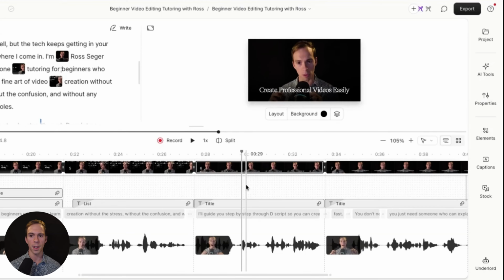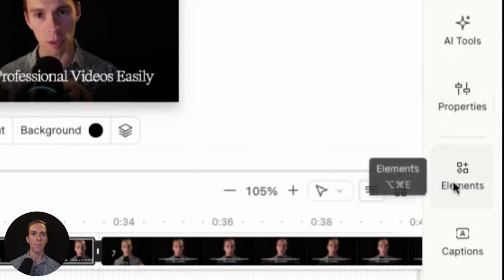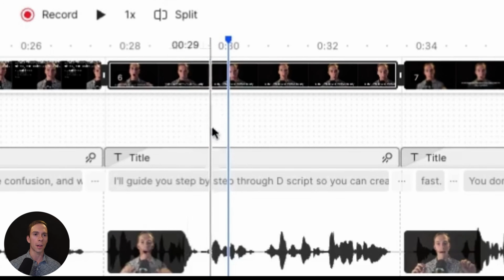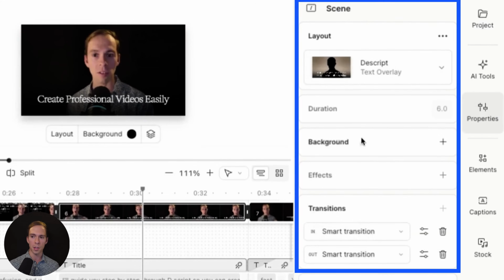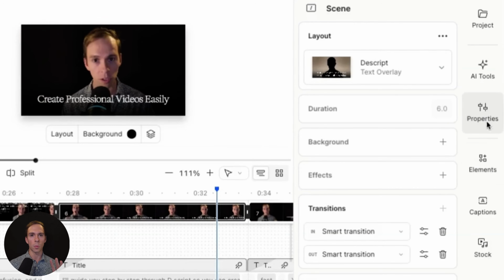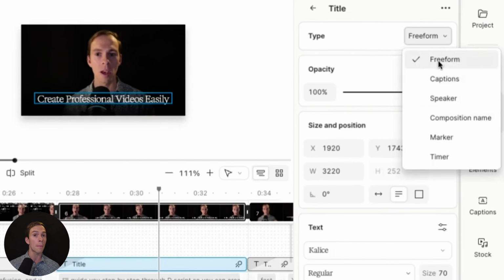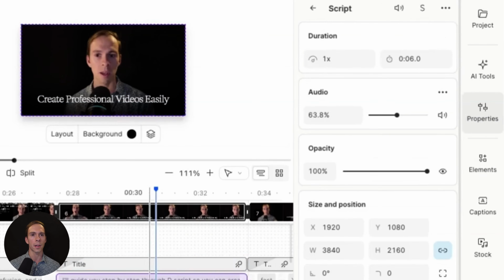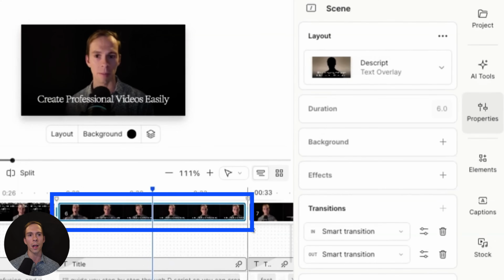Descript Just Changed...again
00:00 Changes to the Scene and Layer Buttons
00:12 Introducing the New Properties Button
00:35 Navigating the Properties Button
01:00 Layer Properties Explained
01:35 Scene Properties Overview
01:43 Conclusion and Recap